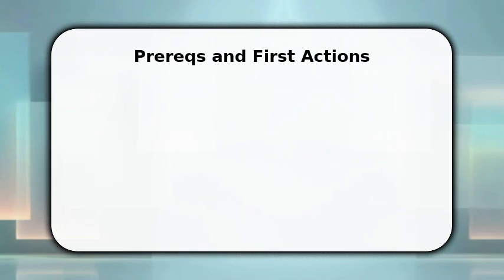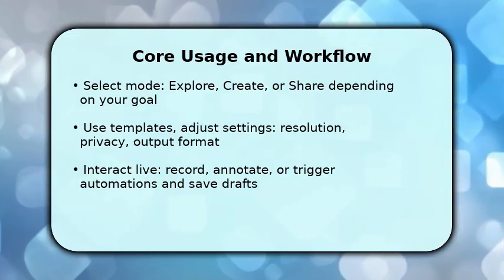How to Use Bing Bong (full Guide)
Dive into the comprehensive guide on using BingBong, a popular online casino game. Discover strategies for winning and tips to enhance your gaming experience with this step-bythy video tutorial.